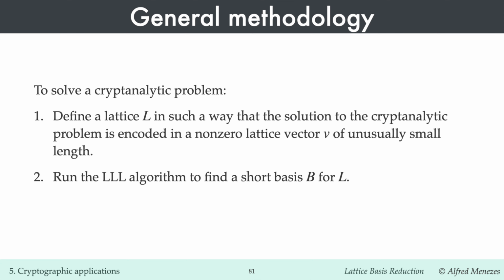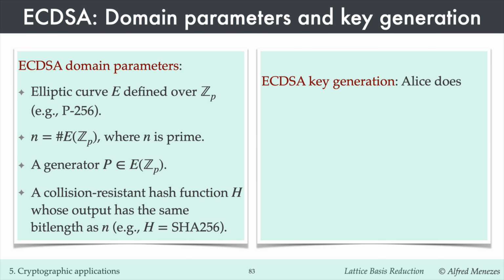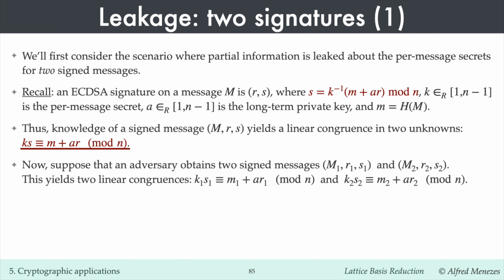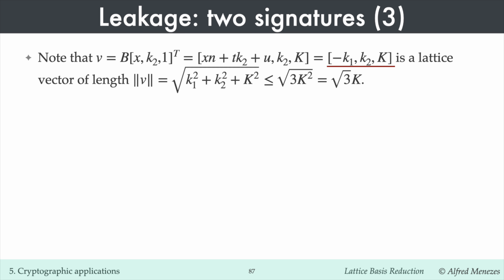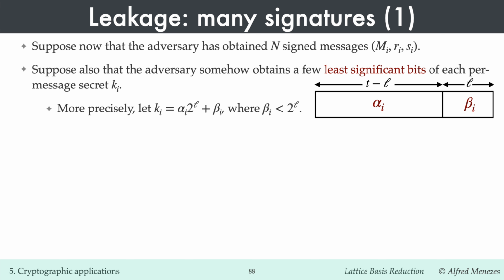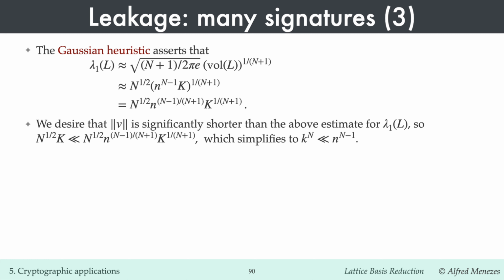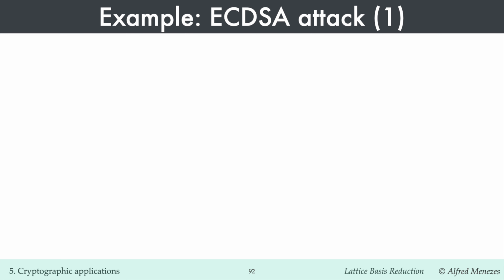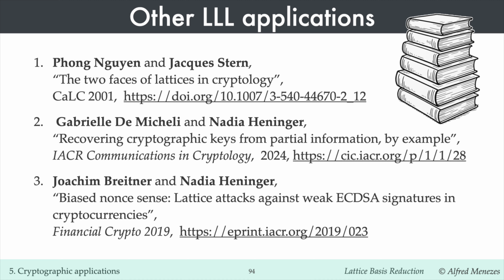V5: Cryptanalytic Applications (Lattice Basis Reduction)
These lectures give a detailed explanation of the Lenstra-Lenstra-Lovász (LLL) lattice-basis reduction algorithm, one of the most powerful and versatile tool in cryptanalysis. All the required mathematical background in linear algebra and lattices is provided.

Topics covered: LLL algorithm, lattice basis reducion, side-channel attacks, ECDSA signature generation, ECDSA attacks

Slides
00:00 Introduction
00:39 Slide 80: Cryptanalytic applications of LLL
01:49 Slide 81: General methodology
02:49 Slide 82: Side-channel attacks on ECDSA
03:58 Slide 83: ECDSA: domain parameters and key generation
05:18 Slide 84: ECDSA: signature generation
06:28 Slide 85: Leakage: two signatures (1)
08:48 Slide 86: Leakage: two signatures (2)
10:08 Slide 87: Leakage: two signatures (3)
12:13 Slide 88: Leakage: many signatures (1)
14:22 Slide 89: Leakage: many signatures (2)
15:36 Slide 90: Leakage: many signatures (3)
17:19 Slide 91: Leakage: many signatures (4)
18:39 Slide 92: Example: ECDSA attacks (1)
20:00 Slide 93: Example: ECDSA attacks (2)
20:43 Slide 94: Other LLL applications